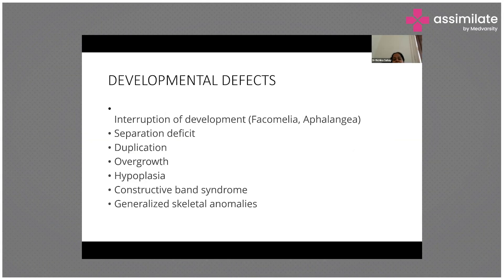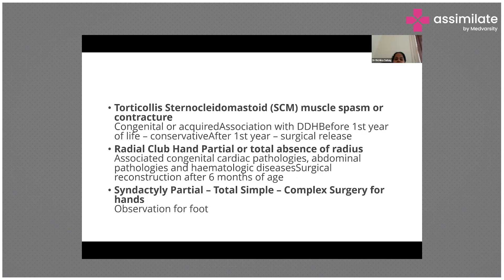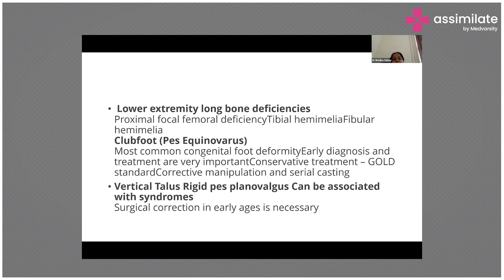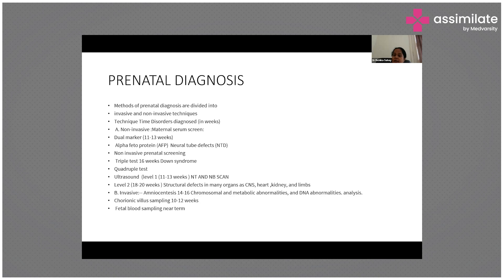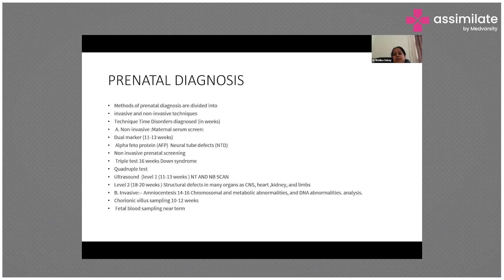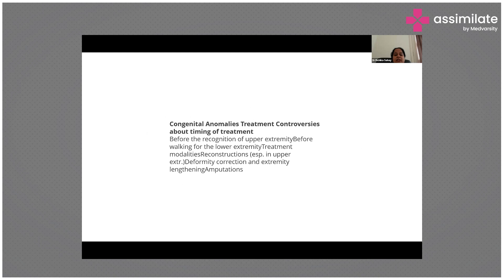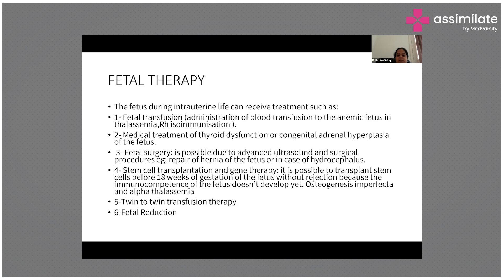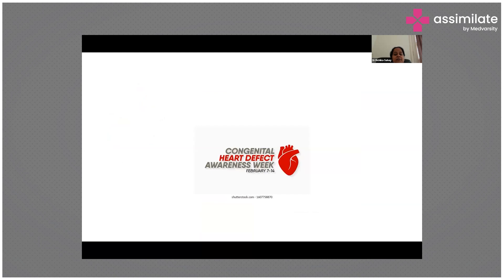Developmental Defects | Medical Case Discussion | Assimilate by Medvarsity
Developmental defects are structural or functional anomalies that occur during fetal development. They affect about 3% of live births and can range from mild to severe. The exact cause of many developmental defects is unknown.

Genetic factors play a significant role in the development of developmental defects. Mutations in genes that control cell growth, development, and function can lead to a variety of defects. Early diagnosis and treatment are essential for improving the outcomes of children with developmental defects.

Dr. Richika Sahay, Director at India IVF Clinic, Head Fertility specialist, and Gynec-Laparoscopic surgeon at Fortis Hospital, briefs us on developmental defects.